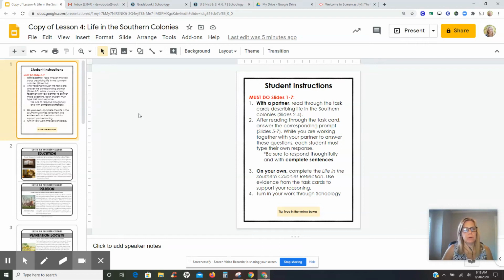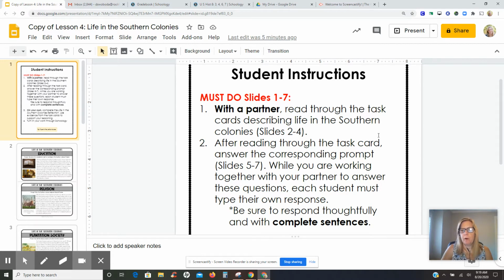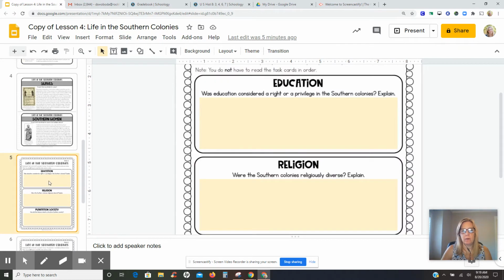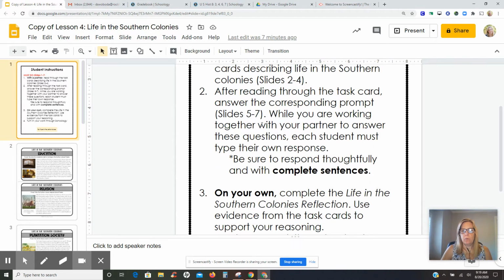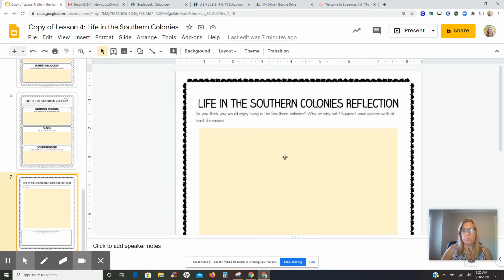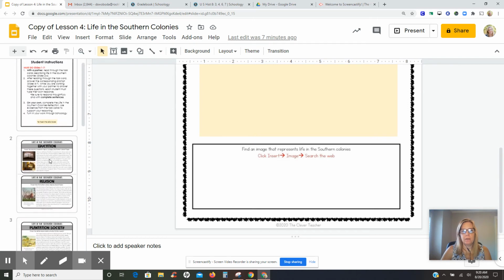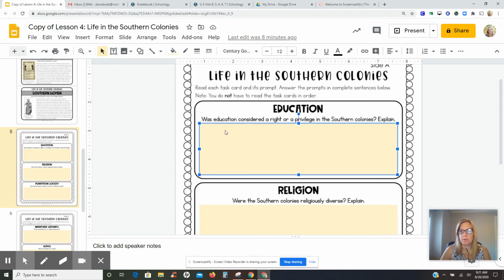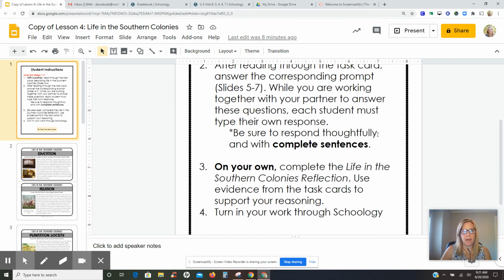Lesson 3: Life in the Southern Colonies